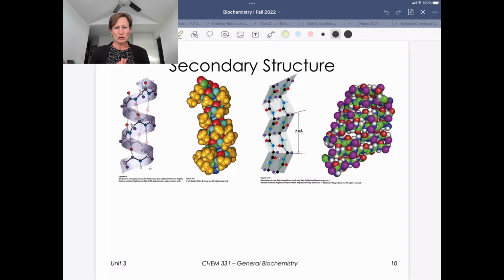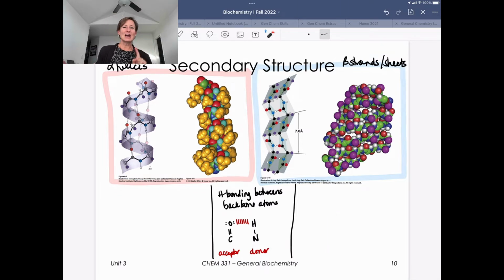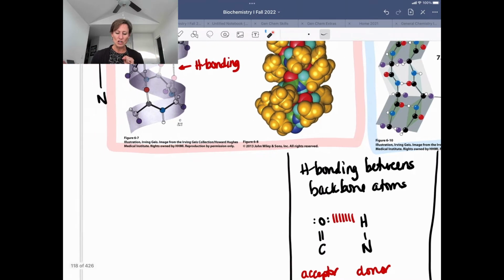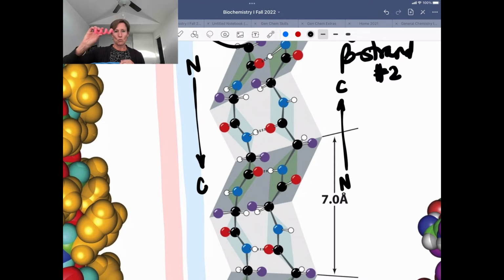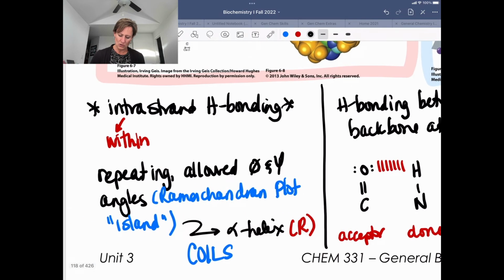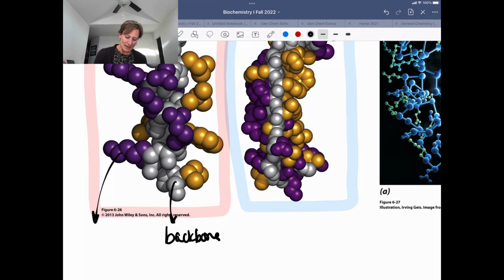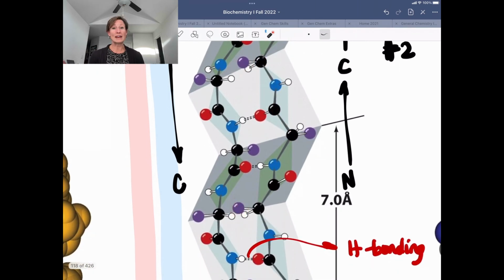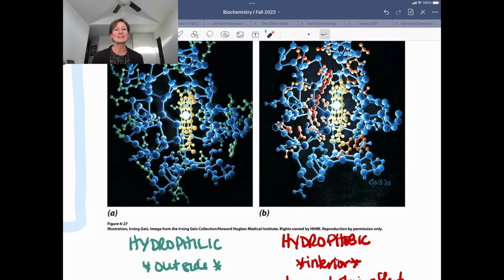Protein Secondary Structure